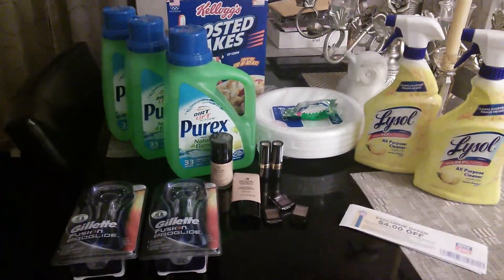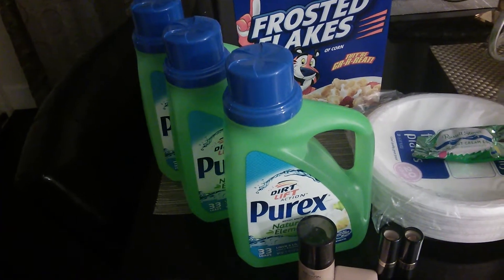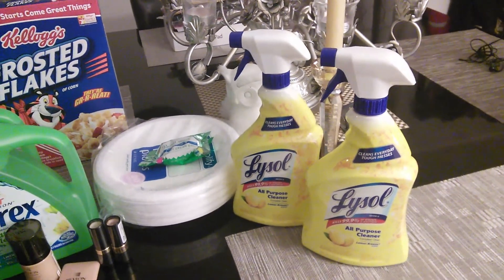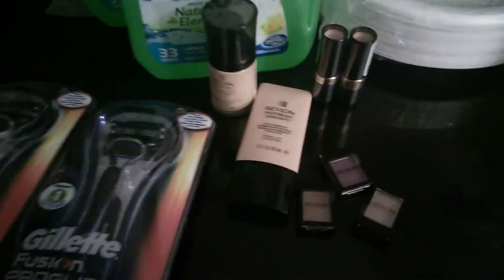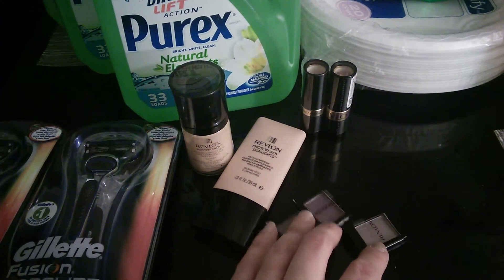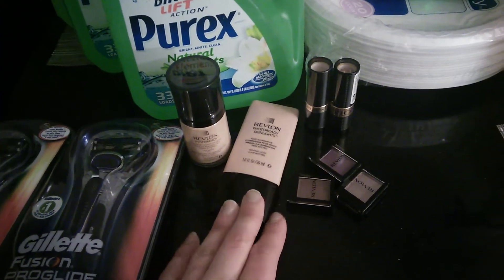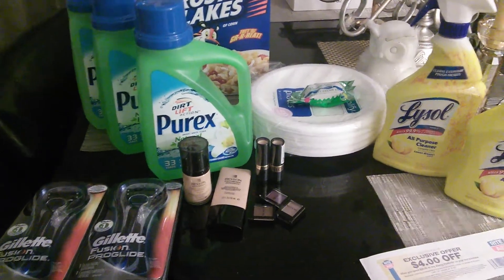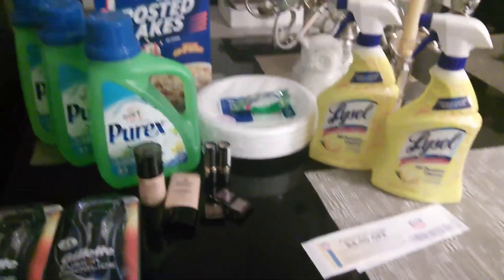Rite aid haul wk of 4/20 Money Maker